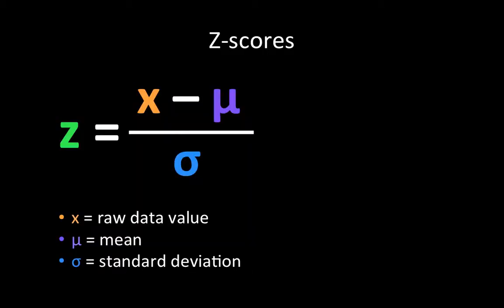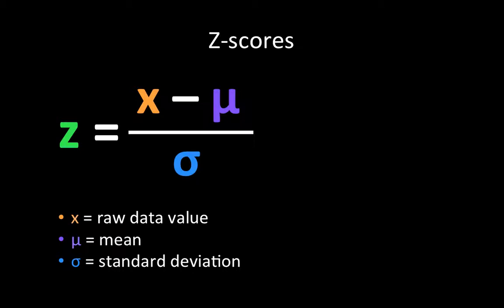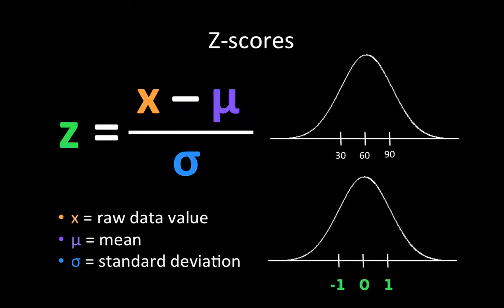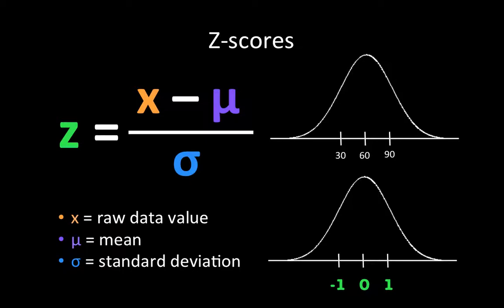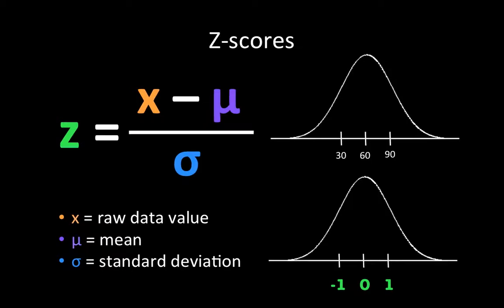Z-score Intro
Explains how z-scores are able to transform data from a normal curve to a standard normal curve. DELETE THIS ONE.